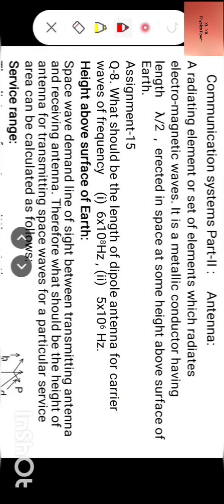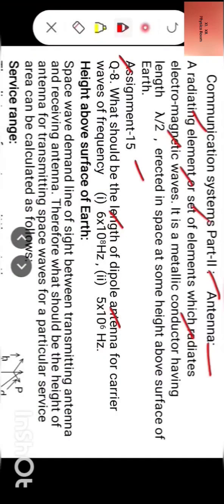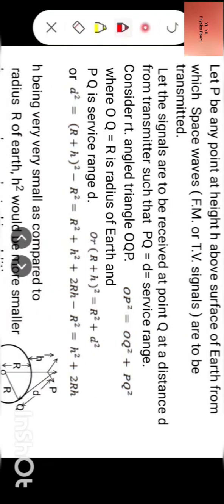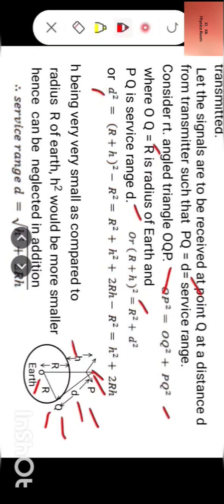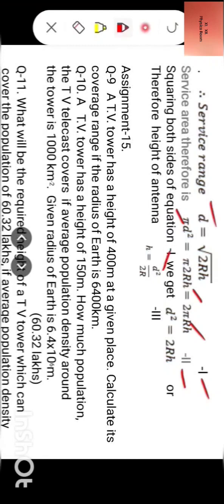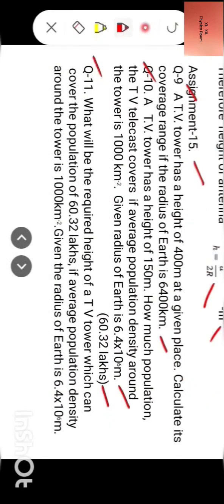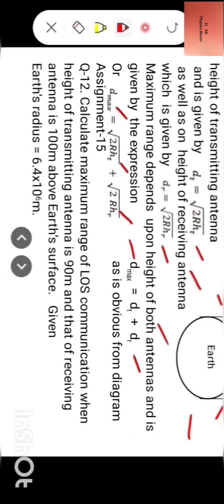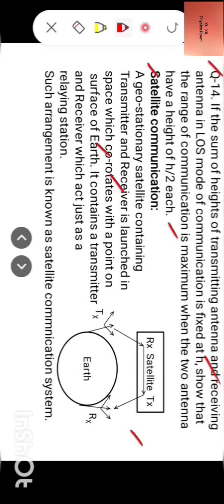XII Physics Communication Systems Part-II